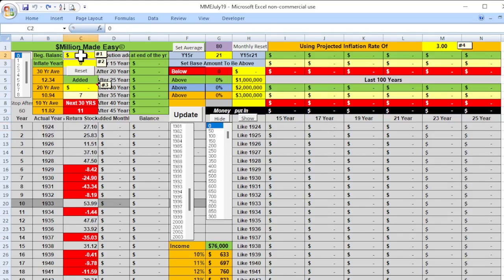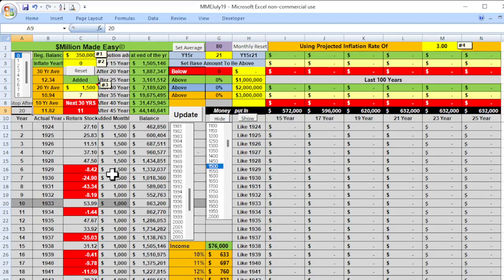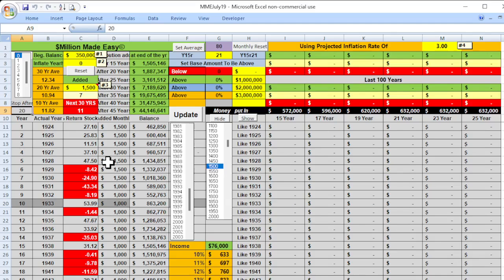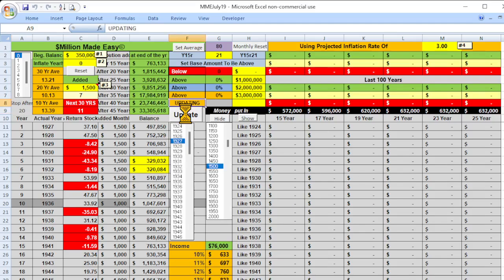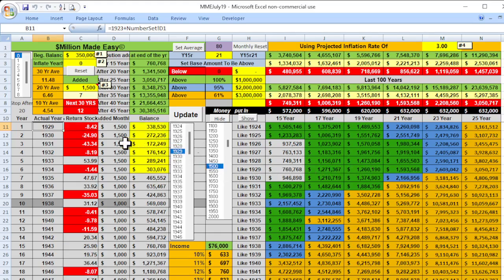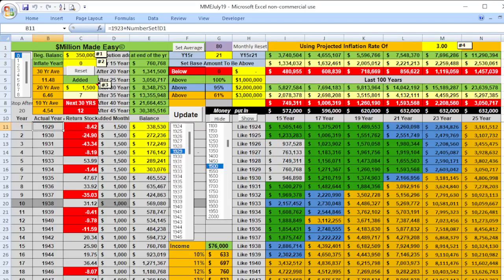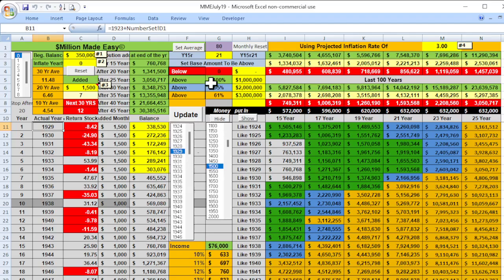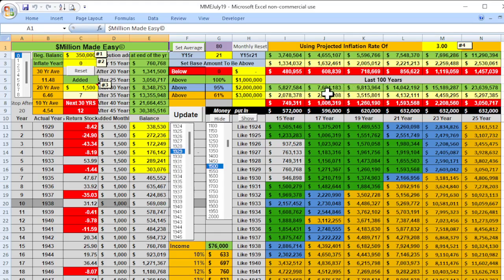This Person Is Well On His Way To Becoming A Millionaire. You Could Join Him!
I love running numbers for people. I'm not a financial advisor, just a numbers guy. Please keep your requests to the simple format: 1. Beginning balance 2. Monthly contribution 3. Monthly increase if you want one. 4. Length of run. I'm getting more and more requests so please be patient. If you don't see your numbers being run in a video, please resubmit.

S&P 500
#$MillionMadeEasy

Jim